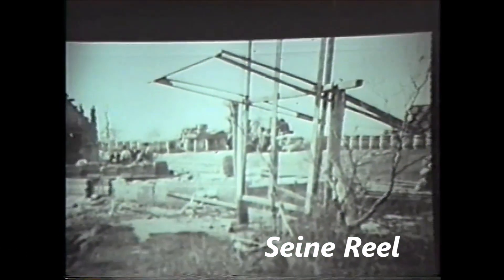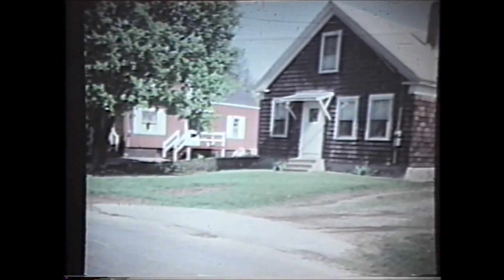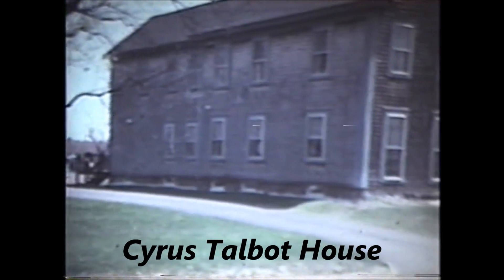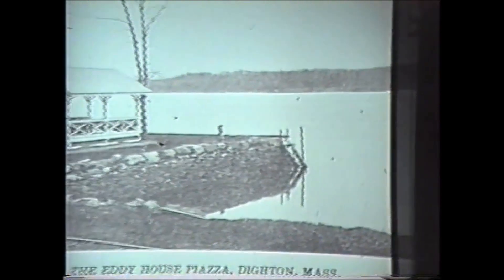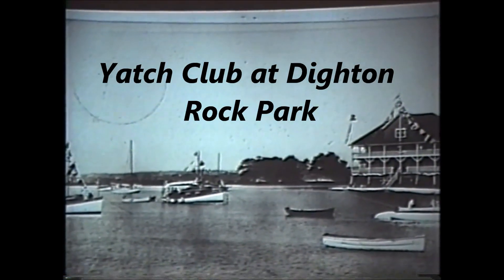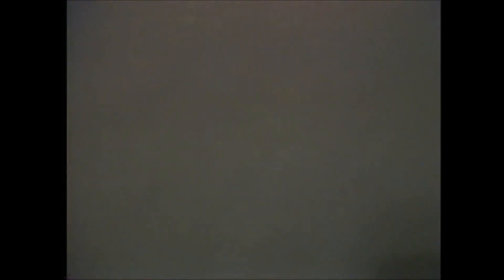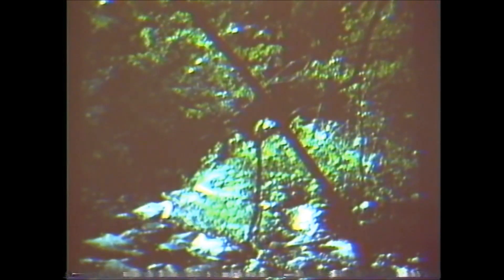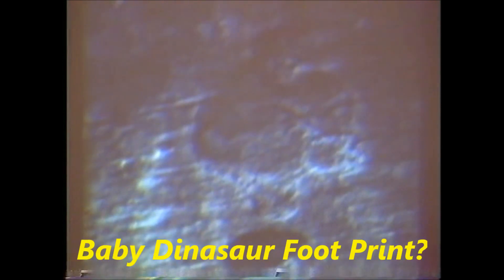Walking the Taunton and Segregansett Riversides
With Elaine Varley.  Slide presentation showing historic sites along the rivers.